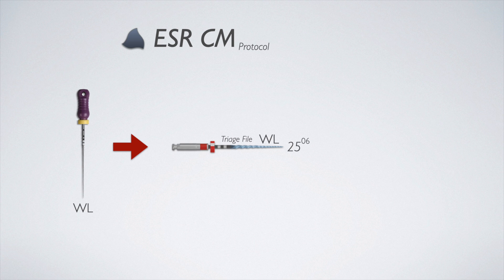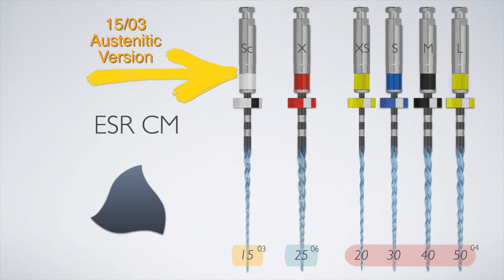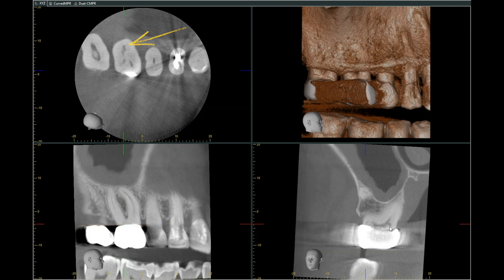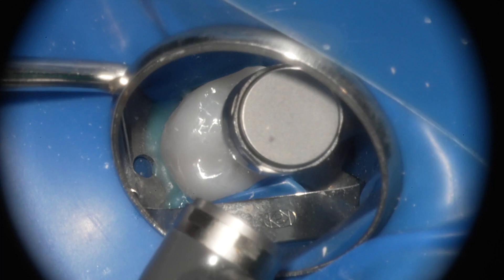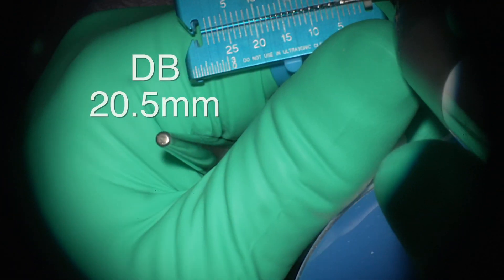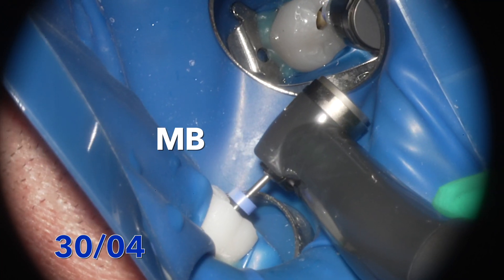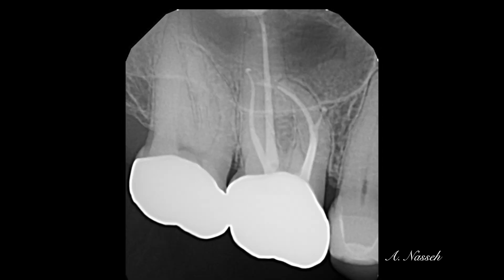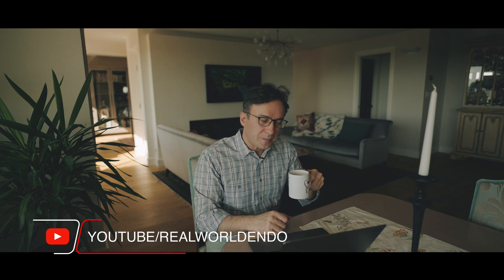ESR CM Instrumentation Update Part 2 of 2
In this video, Dr. Nasseh shares the addition of a size 20/04 ESR CM to the final finishing files as well as the ESR CM Scout Austenitic File for getting down canals.